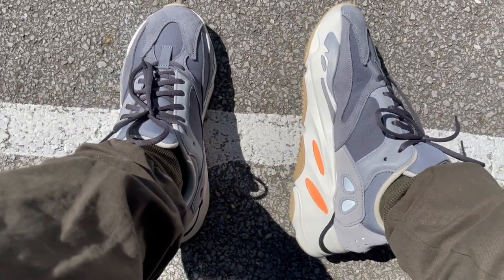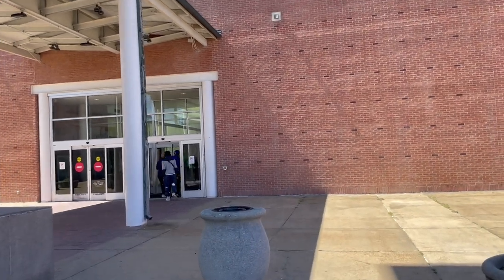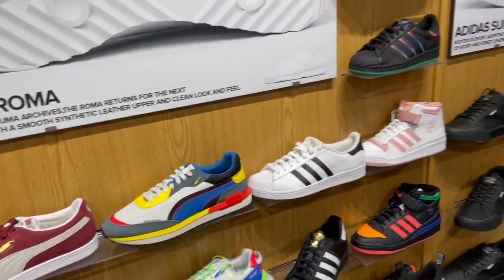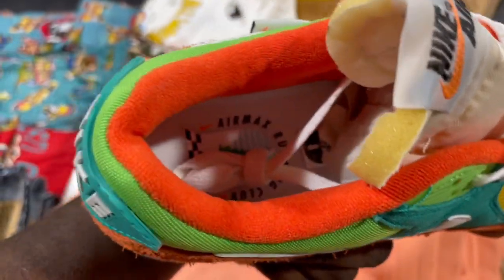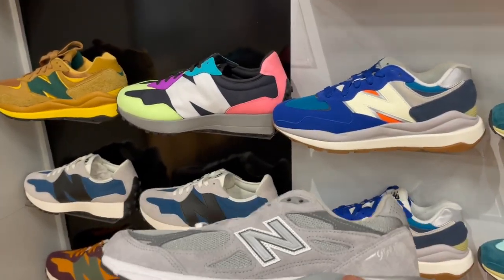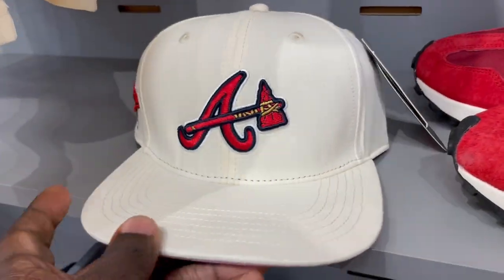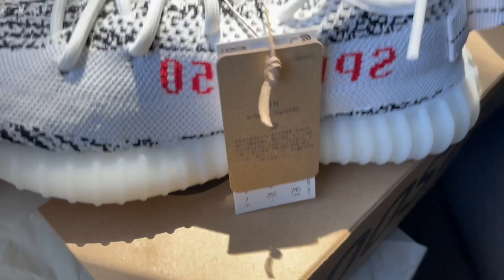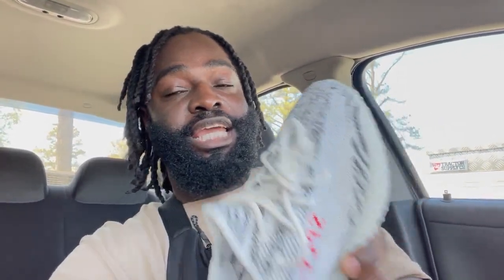SOLD OUT INSTANTLY!! Yeezy Boost 350 v2 "ZEBRA" PICK UP VLOG & MALL VLOG!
Today we picked up the Adidas Yeezy Boost 350 in the "ZEBRA" color way. Did you cop or passed on these iconic sneaker??